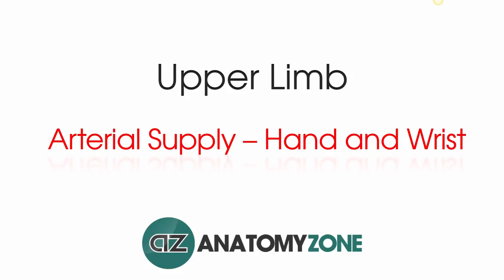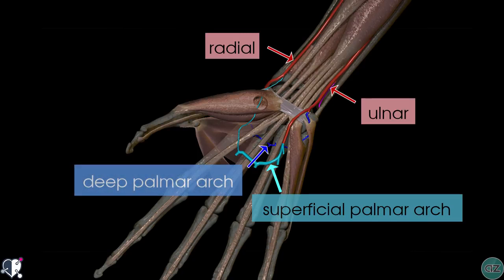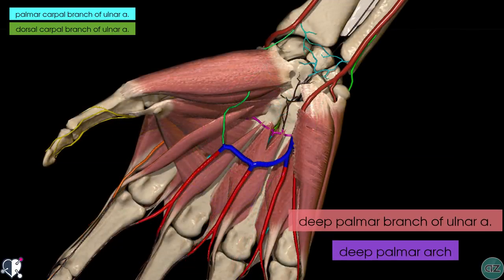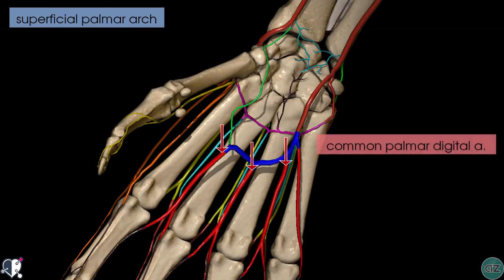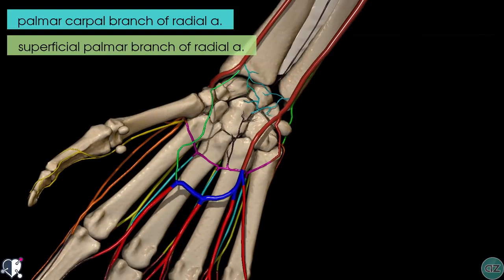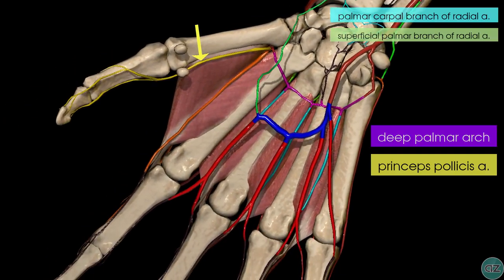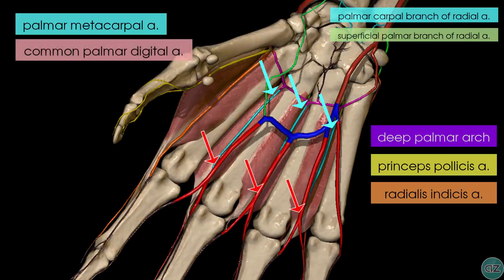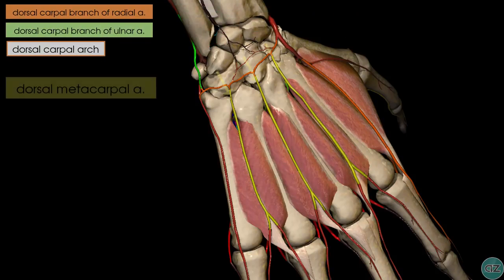23 Upper Limb Arteries Hand and Wrist 3D Anatomy Tutorial